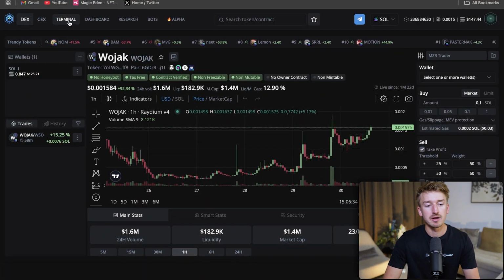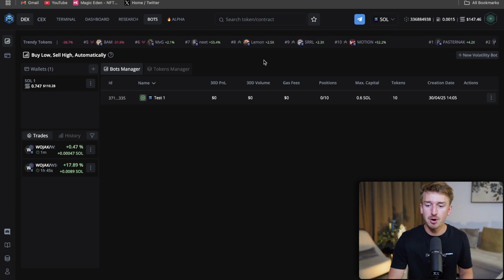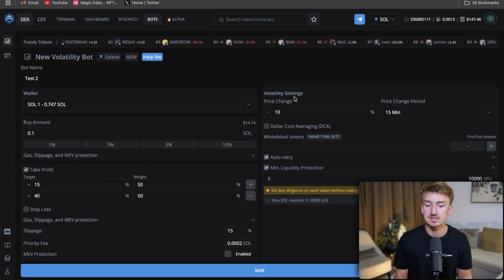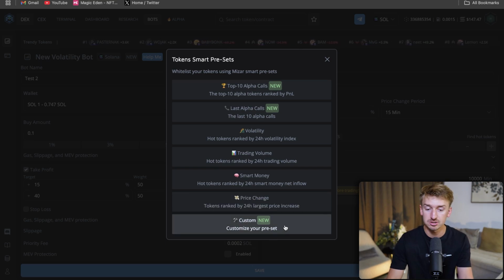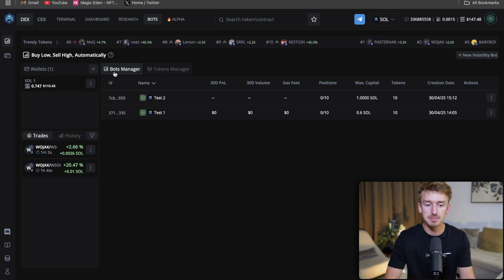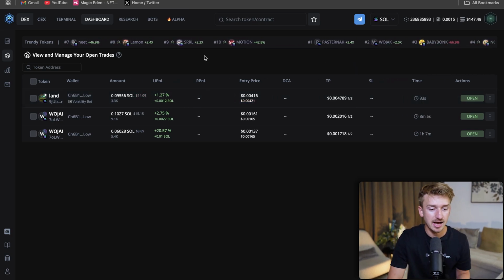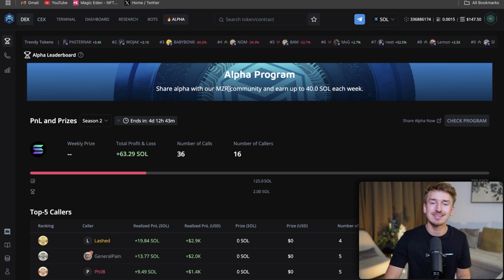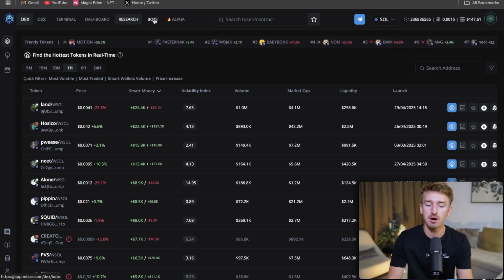Make 100X Gains With This Volatility Bot (Mizar Trading Bot)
Looking to trade crypto smarter, not harder? In this step-by-step tutorial, I’ll show you exactly how to use Mizar’s Volatility Bot to capitalize on market swings — automatically. Whether you're a beginner or an experienced trader, this powerful tool can help you profit from volatility 24/7, with zero coding required.

✅ Learn how to set up the bot
✅ Understand key settings and strategies
✅ Optimize risk and reward
✅ Watch real-time bot performance in action

Mizar is quickly becoming one of the top crypto trading platforms, and their volatility bot is one of the easiest ways to start automating your trades on Binance, KuCoin, or Bybit.